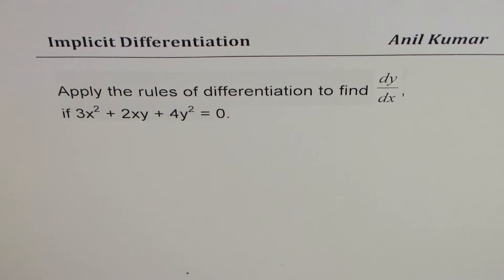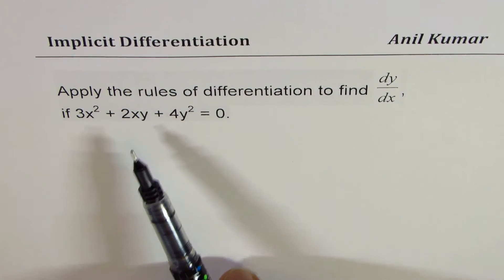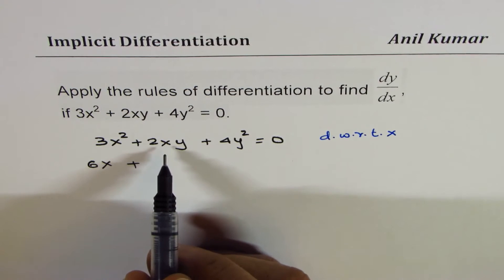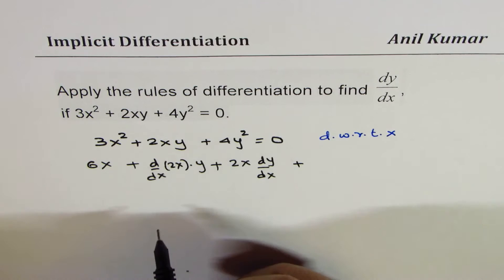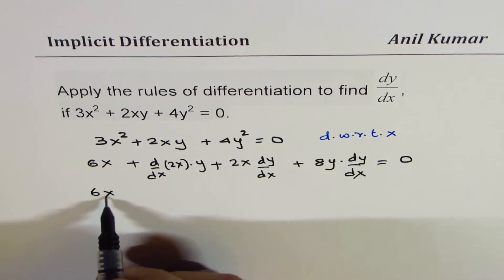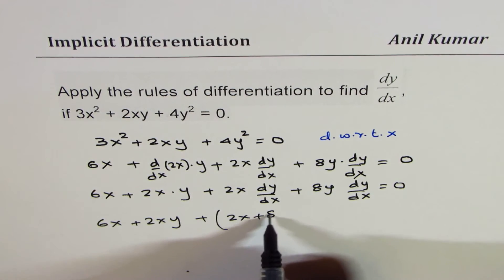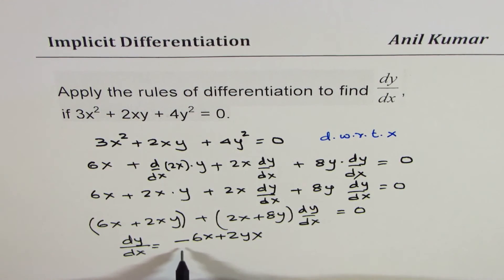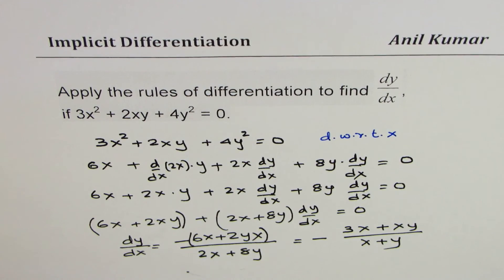Implicit Differentiation 3x^2 + 2xy + 4y^2 Calculus MCV4U | Calculus IB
CORRECTION: d/dx (2x) = 2. Please correct in the solution. Thanks